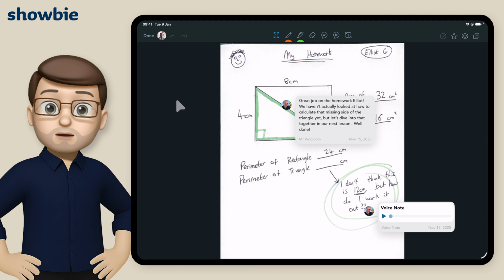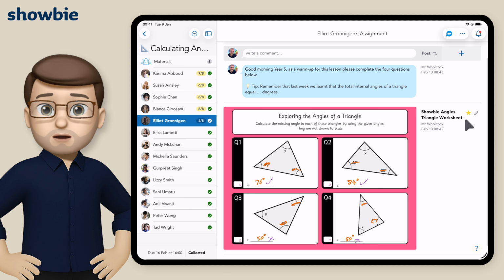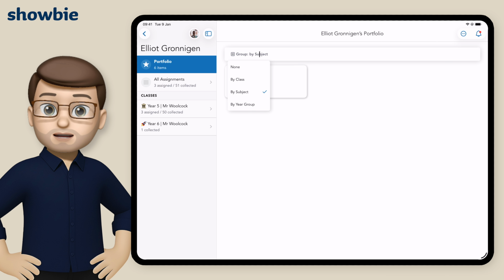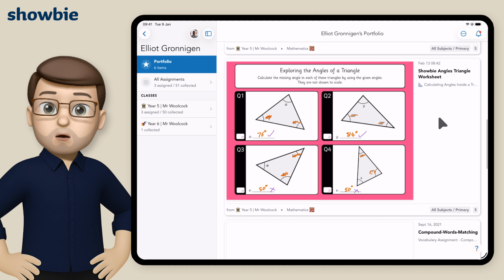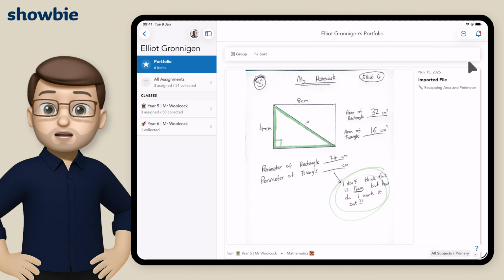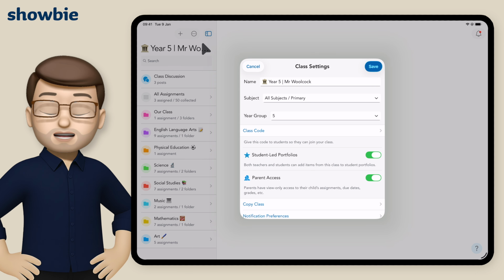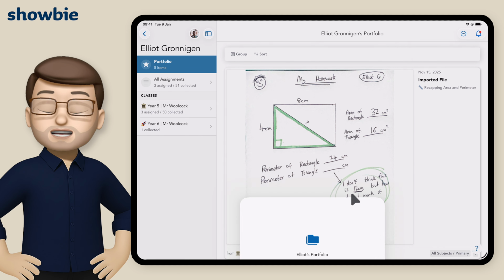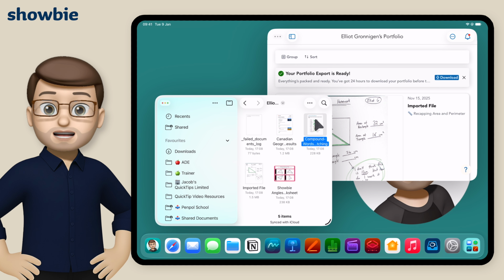Use the Student Learning Portfolio in Showbie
Capture and showcase student learning using the portfolio in Showbie.

In this video, you’ll learn how to:
• Save important learning moments
• Build a portfolio of student work
• Support reflection and progression

Make learning visible over time.